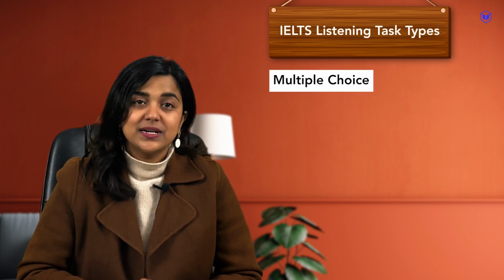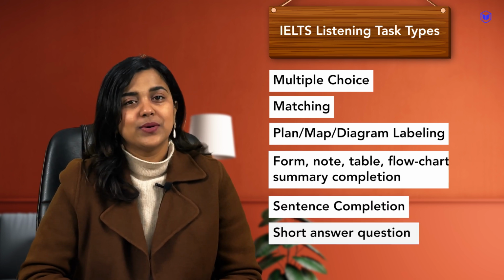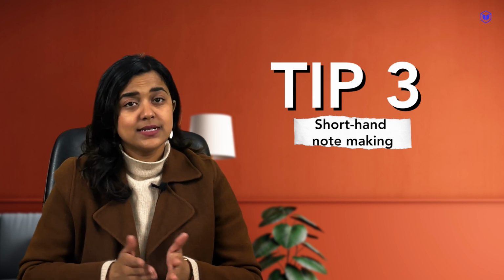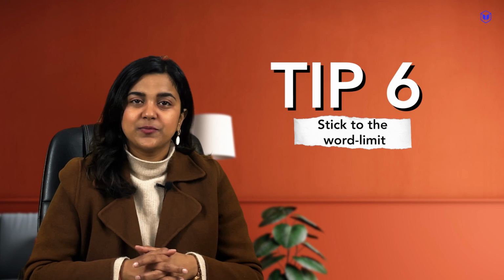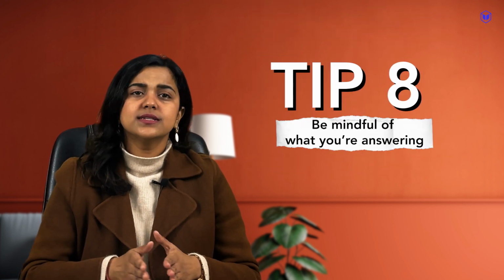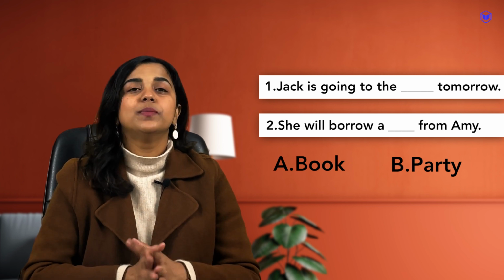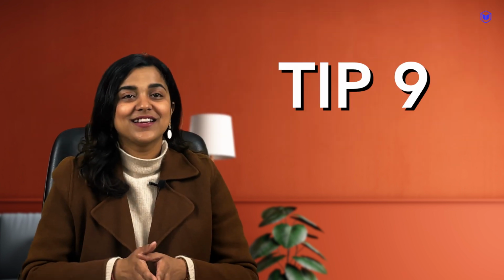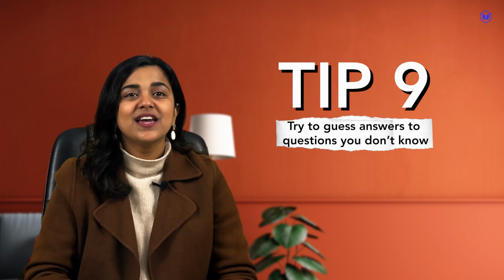IELTS Listening Tips & Tricks | Boost your score in 6 minutes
This video provides tips and tricks to help you boost your IELTS Listening score in under 6 minutes. Whether you're taking the test in 2023 or beyond, these strategies will help you improve your listening skills and increase your chances of achieving a high score.
👩‍🏫 Nivisha Kohli Kapoor worked as an IELTS trainer for over 4 years & is now working as an Activities Coordinator and English Facilitator at The Millennium School.
00:00 - Intro
00:17 - Test Format
00:42 - Task Types
1:27 - Tip 1
1:49 - Tip 2
2:18 - Tip 3
3:03 - Tip 4
3:21 - Tip 5
3:57 - Tip 6
4:27 - Tip 7
4:46 - Tip 8
5:15 - Tip 9
5:39 - Tip 10
5:52 - Enhance your IELTS Score with Leap Scholar
6:00 - Outro